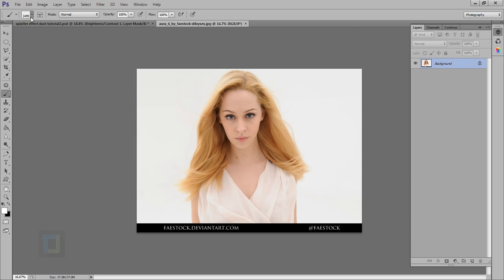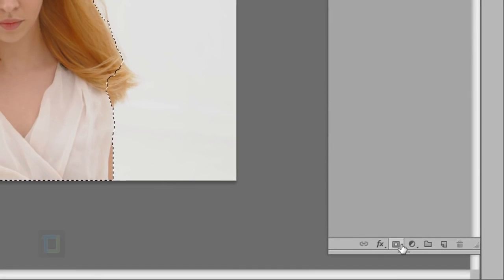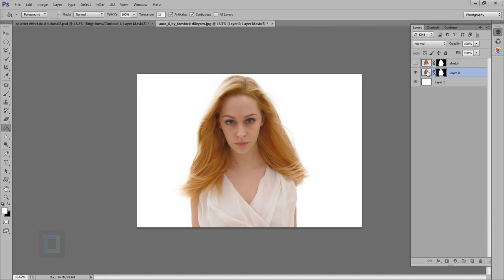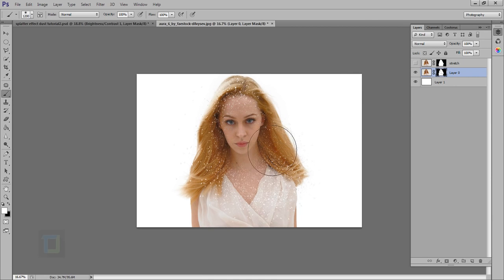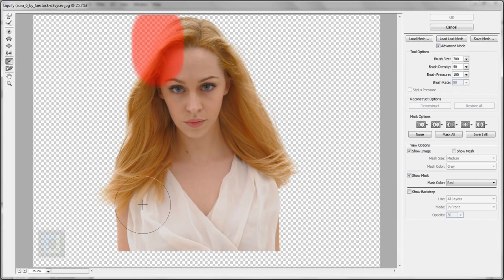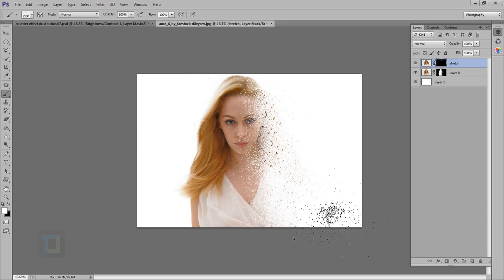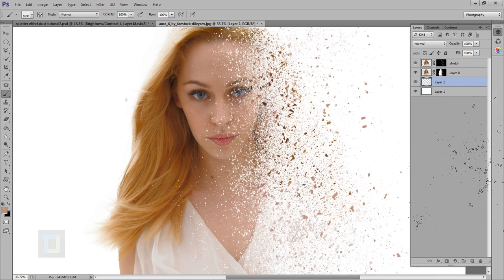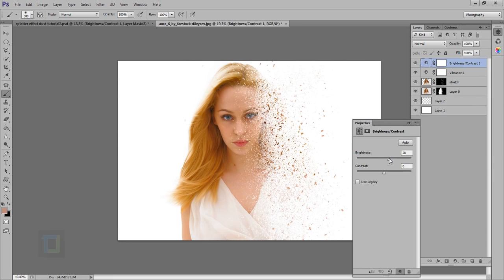Disintegration Effect photoshop Tutorial cs6